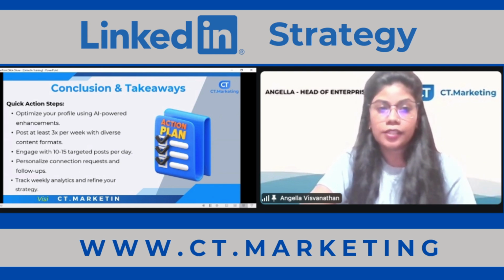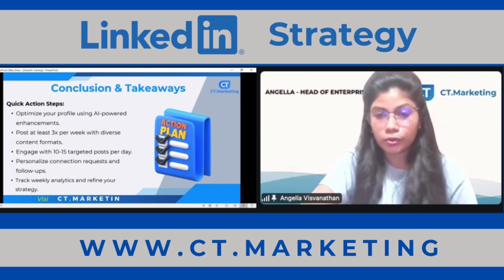Master LinkedIn in 2025: Organic Growth, AI Hacks & Lead Gen Tools!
🚀 Ready to master LinkedIn and turn it into your #1 lead generation tool? In this in-depth training, we’ll walk you through everything you need to grow your presence, attract high-quality leads, and close more deals — all using LinkedIn’s latest organic marketing strategies and tools.

👉 What you’ll learn:

How to optimize your LinkedIn profile with AI tools ✨

The power of native content & weekly posting strategies

Why DMs convert better than cold emails (and how to use them effectively)

Tools like Waalaxy and Apollo.io for automated, personalized outreach

How to track engagement using LinkedIn Analytics

Actionable steps to improve content, visibility, and engagement FAST

📌 Whether you’re a founder, coach, freelancer, or sales pro — this video is packed with practical tips to help you win on LinkedIn in 2024 and beyond.

Your time is valuable, and we don’t take it for granted. Thank you for being here! At CT.Marketing, we empower ambitious entrepreneurs to break through the noise, build a magnetic brand, and dominate their industry—without the stress of managing social media alone.

Tired of spinning your wheels with content that doesn’t convert? Overwhelmed by social media strategies that drain your energy but don’t deliver results? We’ve got your back.

We help visionary entrepreneurs reclaim their time, amplify their brand, and position themselves as industry leaders through strategic content marketing and organic social media mastery.

✅ Strategic Brand Positioning – Make your brand unforgettable.
✅ High-Impact Content Creation – Elevate your message with powerful storytelling.
✅ Organic Growth Strategies – Build an engaged, loyal audience that converts.
✅ Done-for-You Social Media Management – So you can focus on scaling your business.

🤝 Ready to Elevate Your Brand?

Your success is our mission. Let’s build something extraordinary—together! 🚀🔥